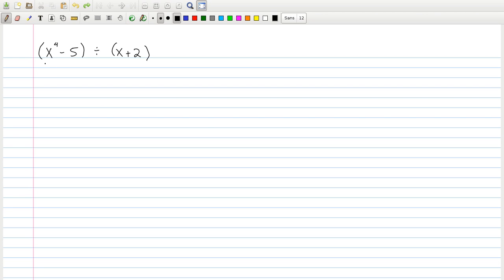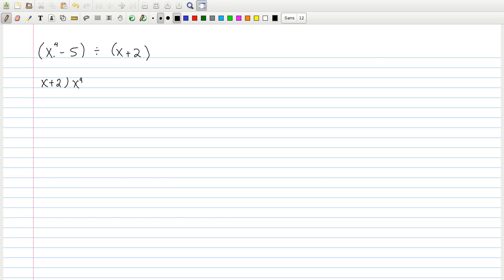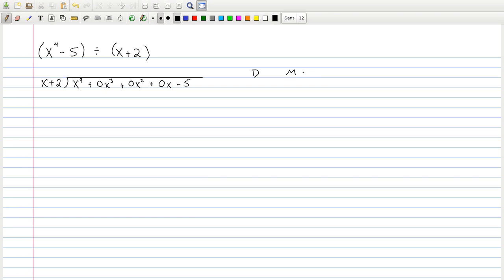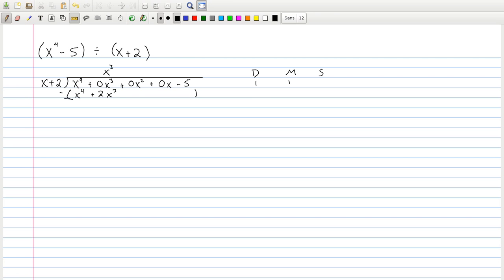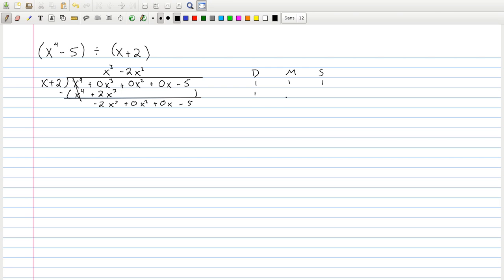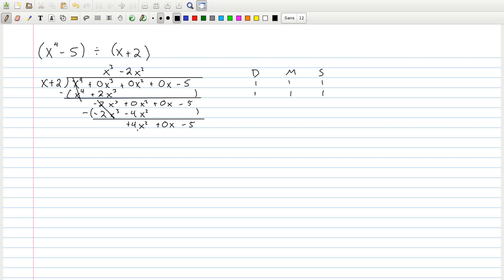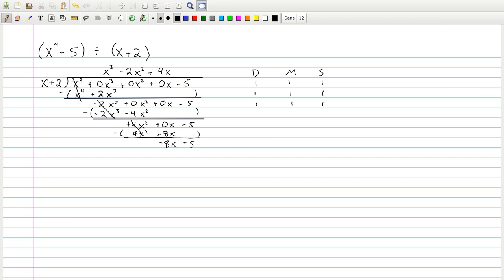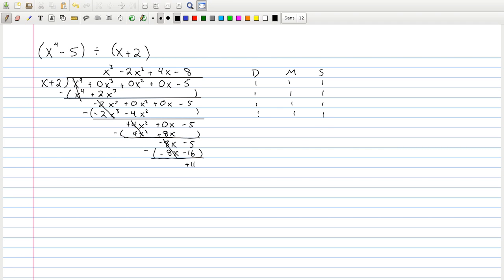Long Division - example 2